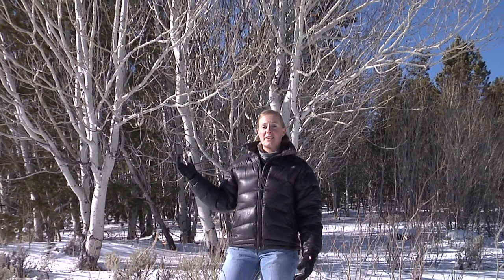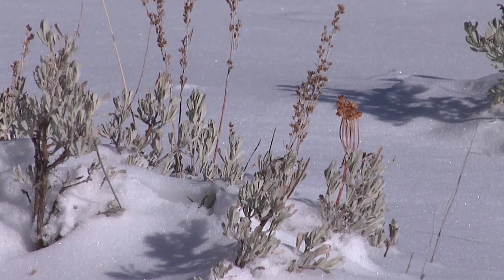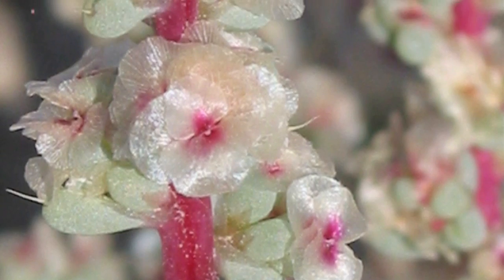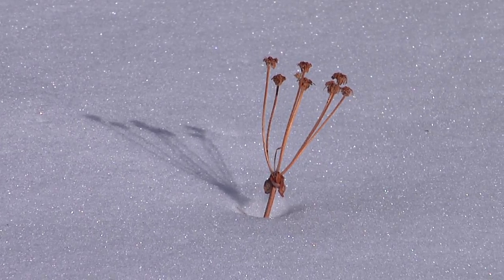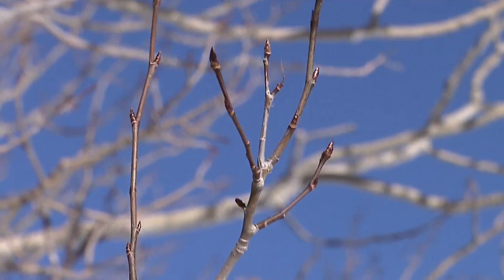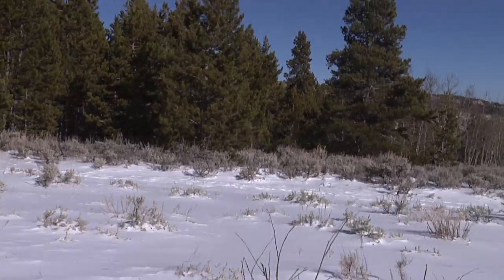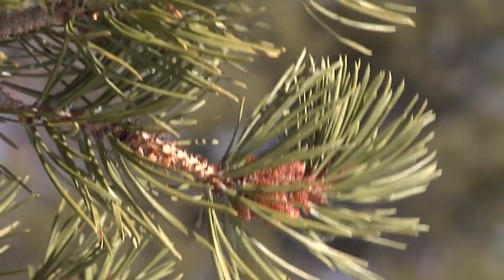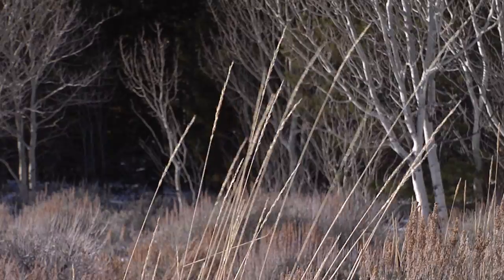Plant Winter Adaptations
Discover how plants cope with harsh Wyoming winters.